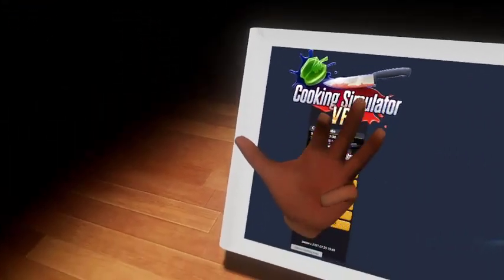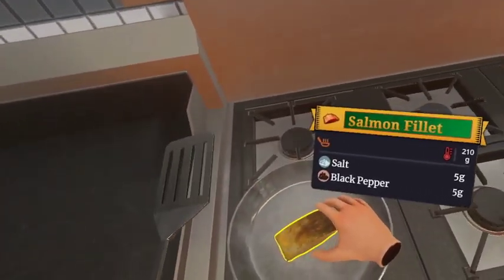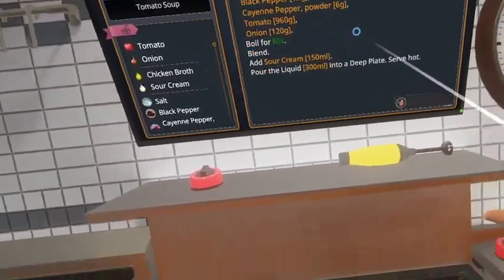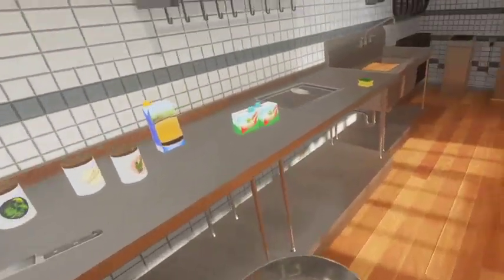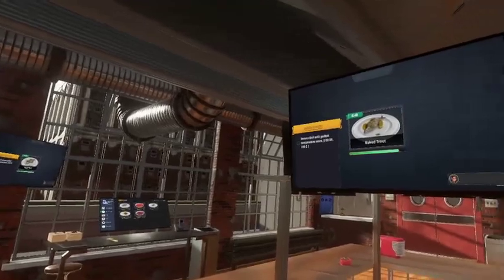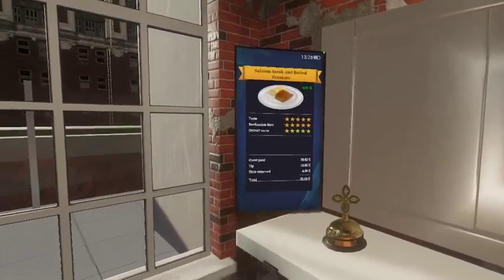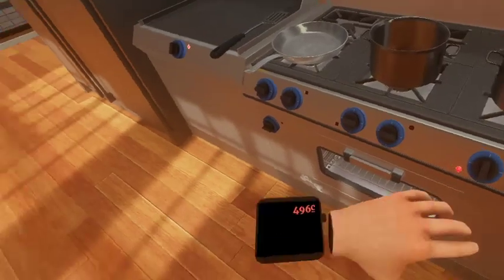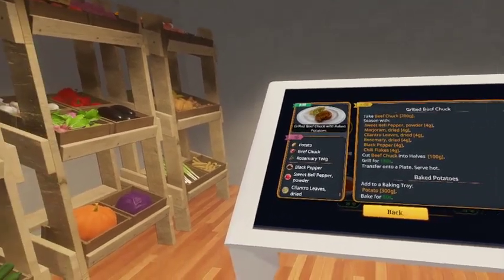It's Time to COOK!